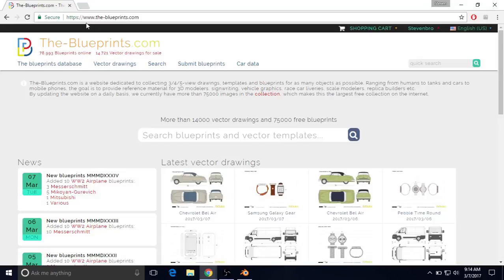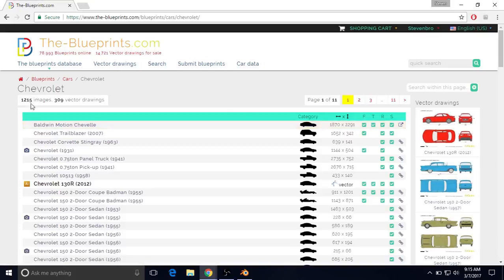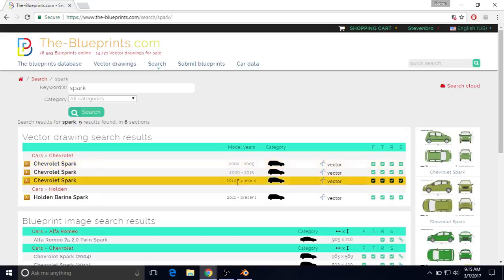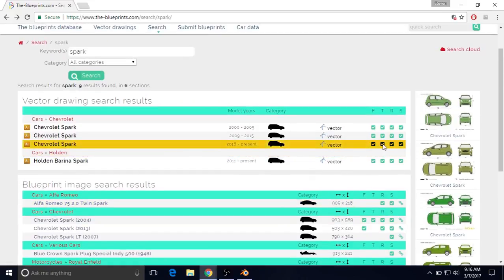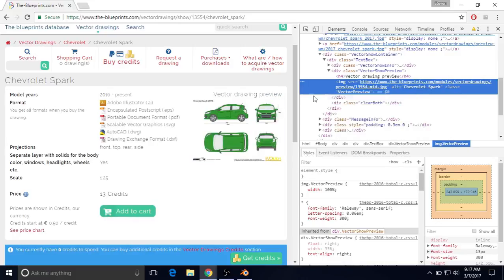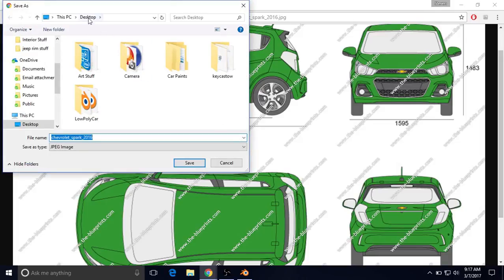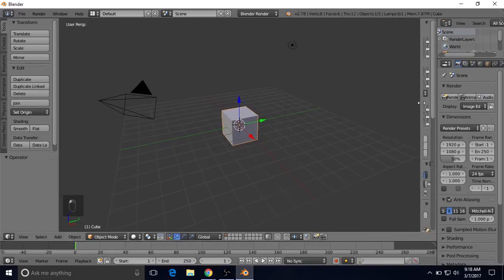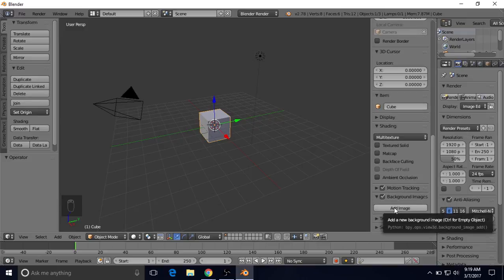Blender - Car Blueprint Setup Tutorial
The method used to obtain these references is not intended usage of the-blueprints website. We will be ripping certain parts that are not directly publicly available.

We will not be making this car. This is a response to a request to explain how to set up car blueprints. Thanks!

In this tutorial, I show you how to set up blueprints to use as reference images for the Chevrolet Spark.

Google chrome is the recommended browser for this tutorial.